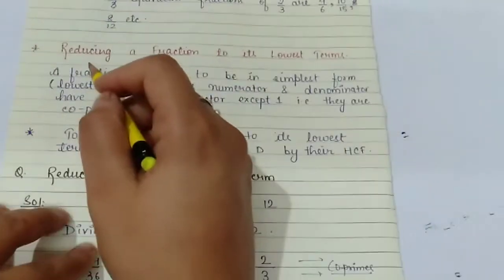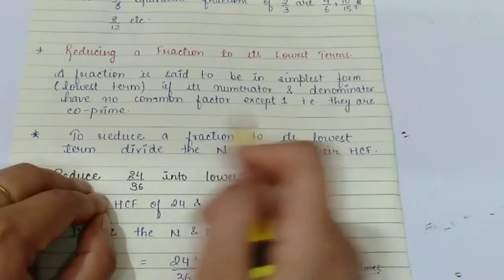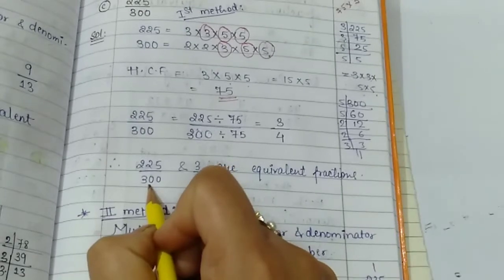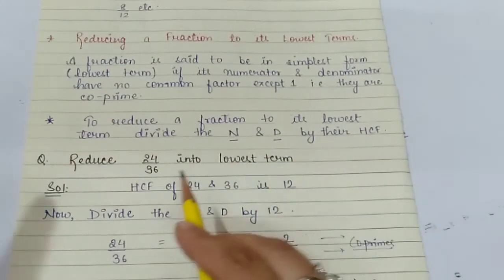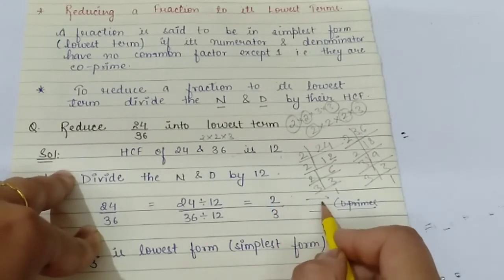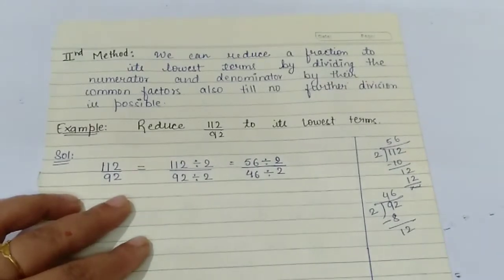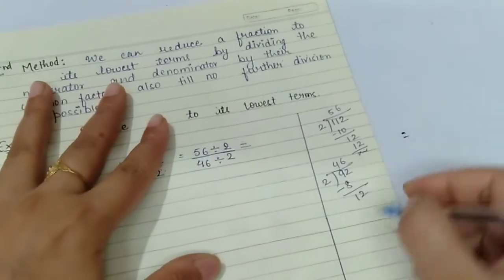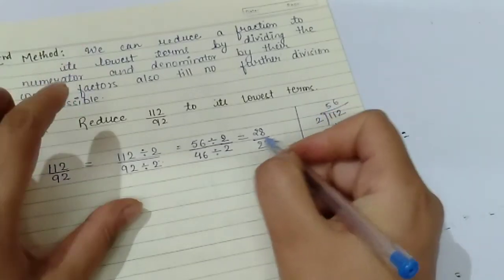Simplest form or lowest term of fraction